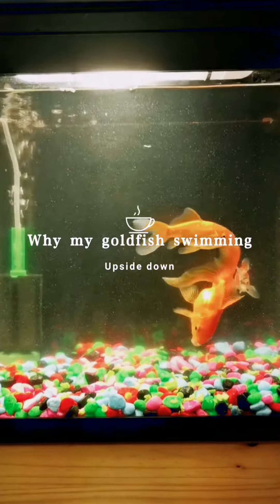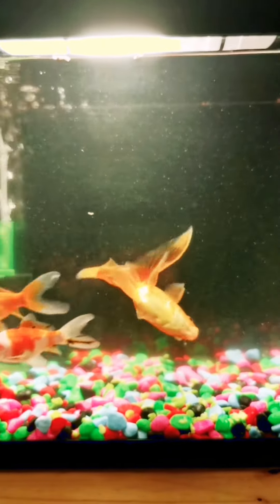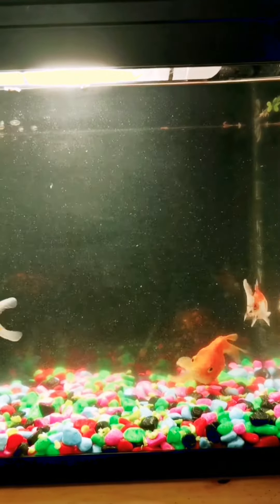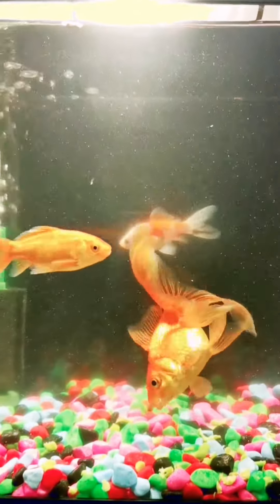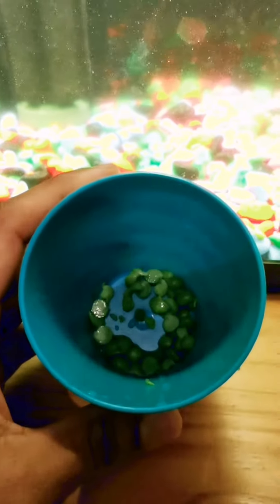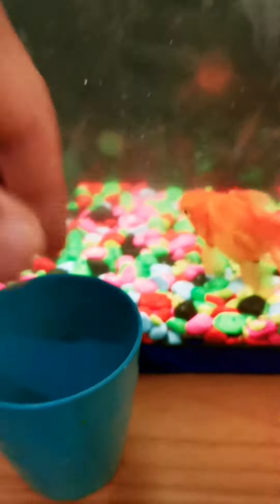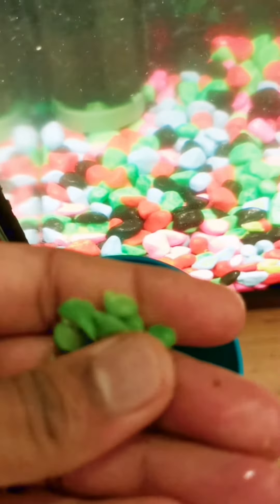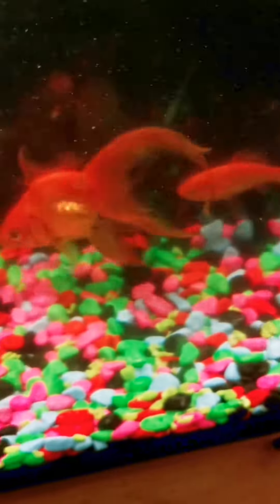Why My Goldfish Swimming Upside Down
Hi Guys,
This Video is about Why My Goldfish Swimming Upside Down. If you got a question like...
Why my goldfish swimming upside down 🤔🤔🤔Don't worry we got some home remedy for this problem😊. So watch it till the end without skipping so that you wont miss any content and tips.

If Your Into Aquarium Hobby Then This Is The Right Channel For You. Want To Learn How To Keep Your Very Own Aquarium Or Community Fish Tank? It'S Not As Hard As You Think, Let Me Help You

Checkout My Other Videos. (There Are Many More Videos In My Channel So Please Check It Out By Clicking This (This Will Take You To My Channel Home Page) Or Press The Content / Play List To Checkout For My Other Videos.

BEST WAYS TO COMMUNICATE WITH ME AND GET HELP:
1. Comment Down Bellow In My Videos
3. Follow Me In The Instagram

3.) Comment & .
4.) Share With Anyone You Think It'Ll Help! 👋

PRODUCTS AND EQUIPMENT I USE IN MY

MECHANICAL MEDIA
⦁ Filter Wool

BIO-MEDIA
⦁ Fluval Biomax

CHEMICAL MEDIA
⦁ Fluval Carbon

WATER CONDITIONERS
⦁ API Water Conditioner
⦁ Love Fish Filter Boost
⦁ API Aquarium Salt

SUBSTRATE
⦁ Aquarium Nordic 4-6mm Natural Pea Gravel Fish Tank Stone Substrate

EQUIPMENT
⦁ Fluval Fx6
⦁ Fluval U4
⦁ Wave Maker Wm - 6000 All Pond Solutions (Twin)
⦁ Wave Maker Hwm - 4000
⦁ Tank Lighting - Fluval Smart
⦁ Heaters - Aqua LCD Heater Pro 500W
⦁ Water Change Pump
⦁ Water Change Hose - Betta Choice Feature Pump 600l
⦁ Air Pump - Boyus-4000b Air Pump

⦁ Hikari Cichlid Gold Medium Pellet
⦁ Hikari Sinking Cichlid Gold Mini Pellet
⦁ Tetra Prima Granules
⦁ Frozen Bloodworms

If you enjoyed the content and found it helpful consider subscribing and you wont miss any new content.  every week at least one upload from me so dont give up, try one more time with my tips & ideas. so your support is highly appreciated!